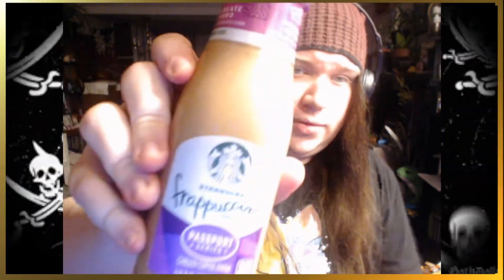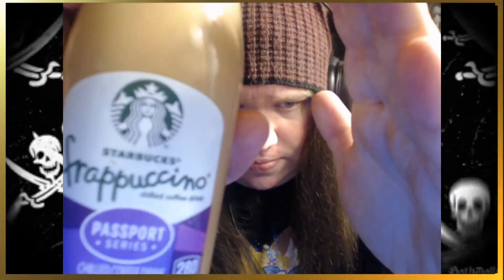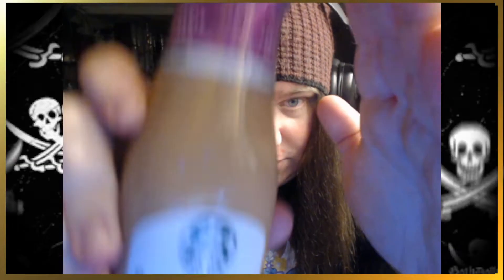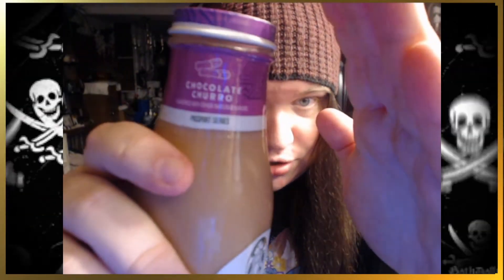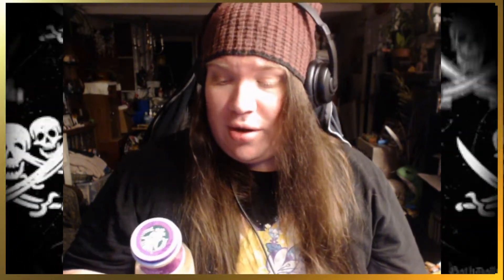Delishatorium S2 Ep.18 - Starbucks Chocolate Churro Frappuccino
Follow more from me on Twitch, Facebook, and Twitter!